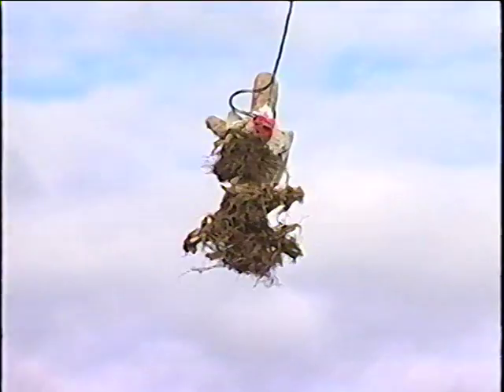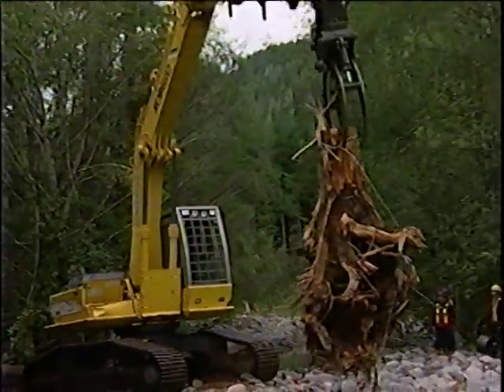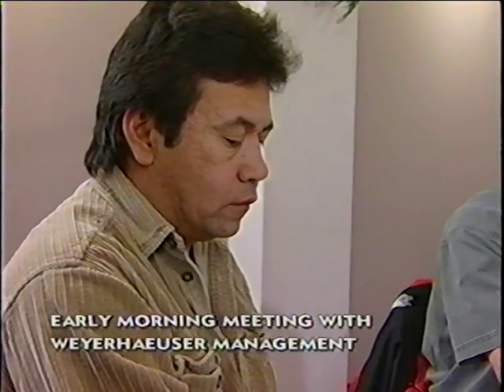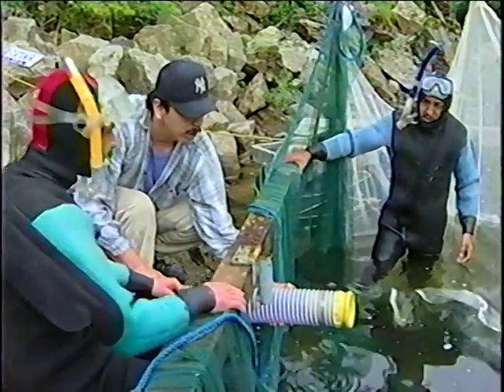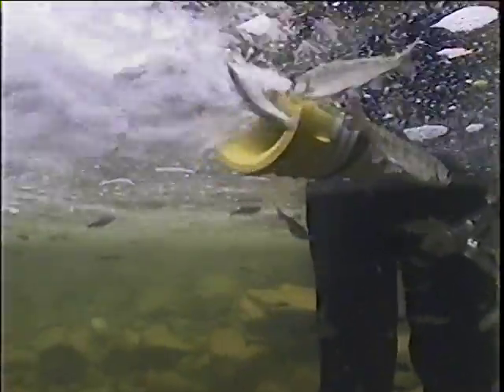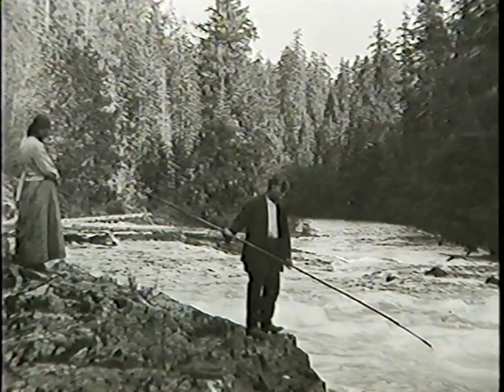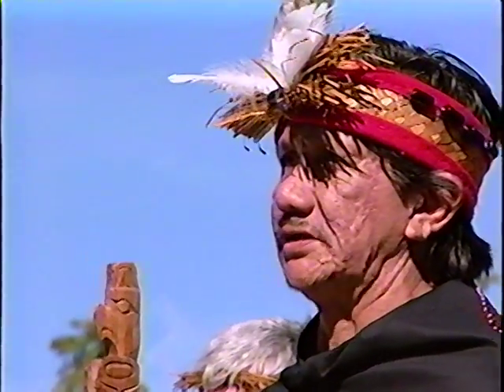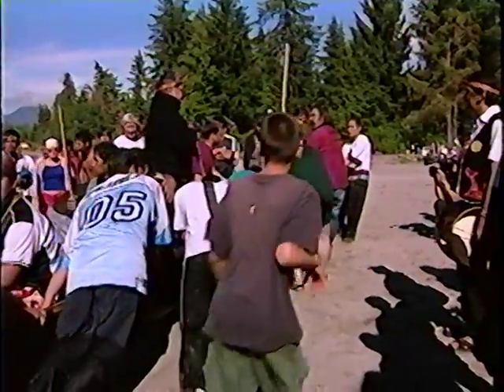Return of the River PART 3